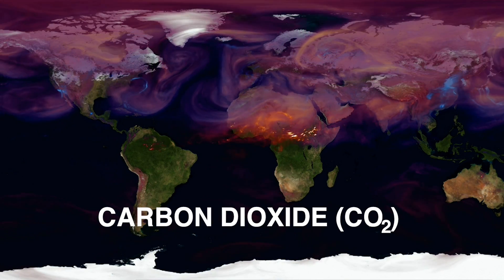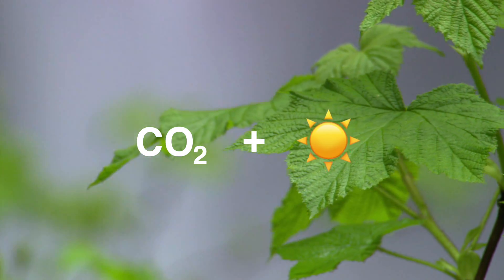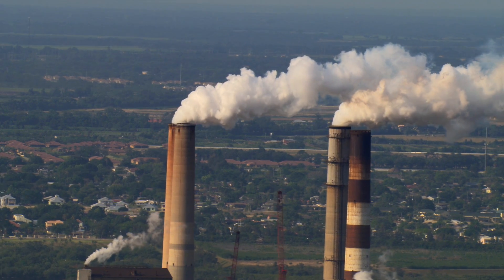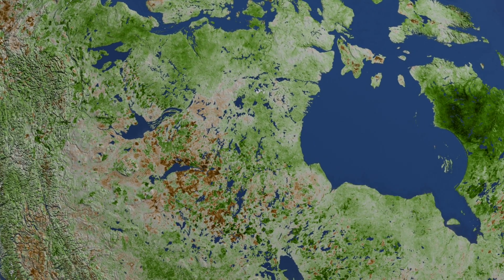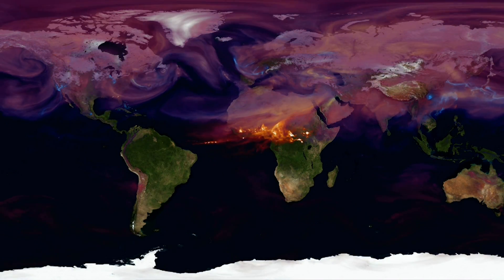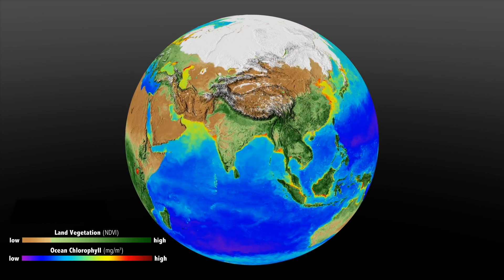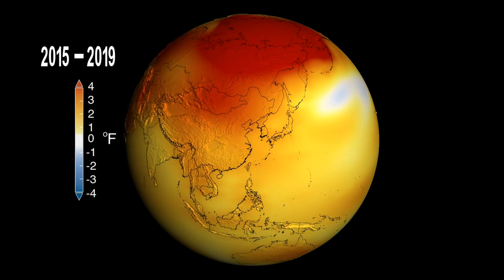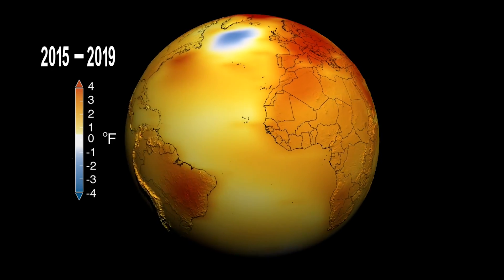Plants Are Struggling to Keep Up with Rising Carbon Dioxide Concentrations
Plants play a key role in mitigating climate change. The more carbon dioxide they absorb during photosynthesis, the less carbon dioxide remains trapped in the atmosphere where it can cause temperatures to rise. But scientists have identified an unsettling trend – 86% of land ecosystems globally are becoming progressively less efficient at absorbing the increasing levels of CO2 from the atmosphere.

Kathryn Mersmann (USRA): Lead Producer
Esprit Smith (KBR): Lead Writer
Benjamin Poulter (NASA/GSFC): Scientist